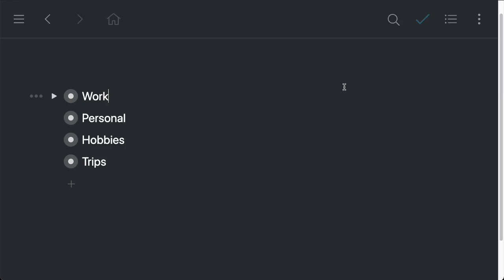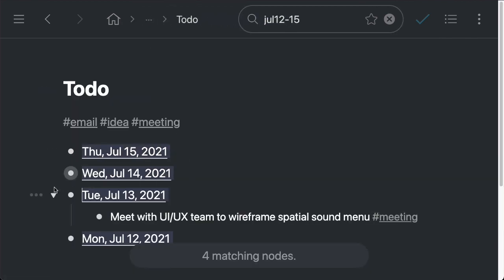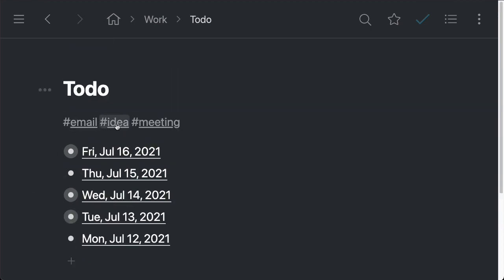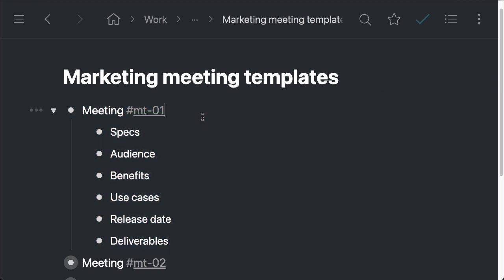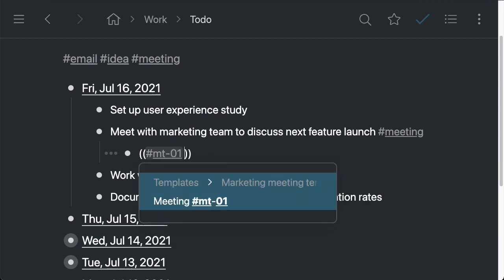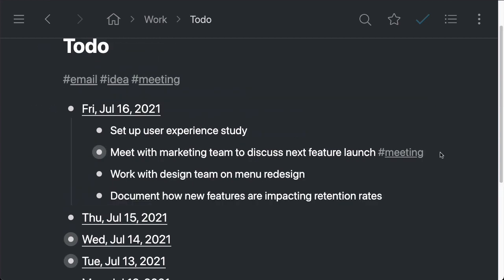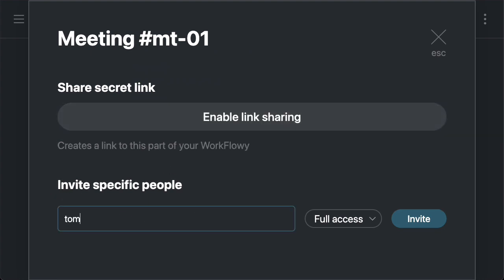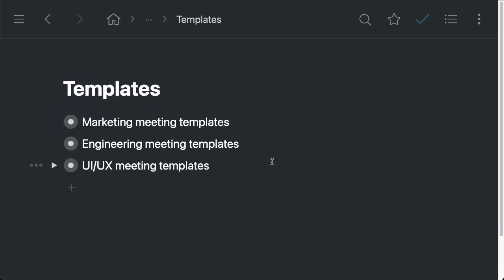Take & Maintain Meeting Notes in Workflowy